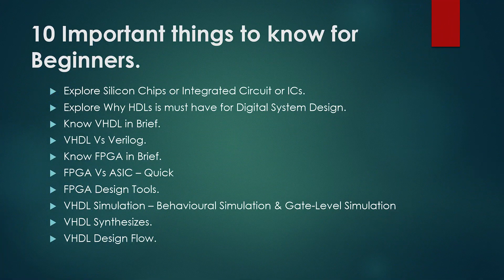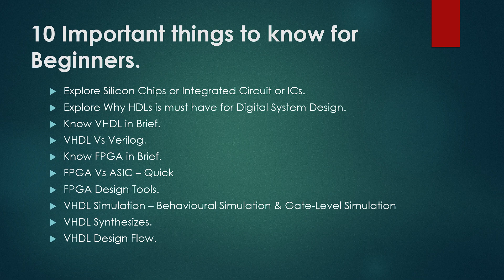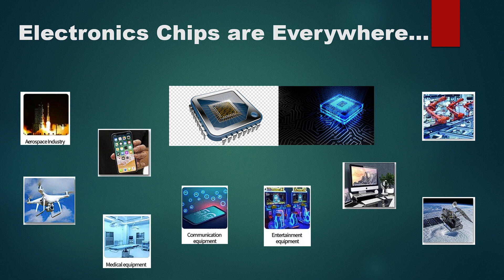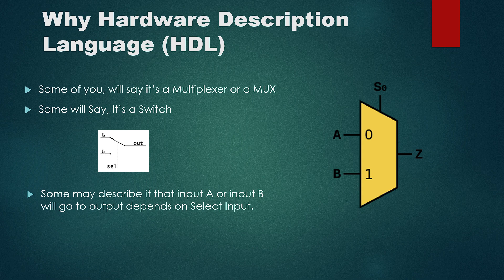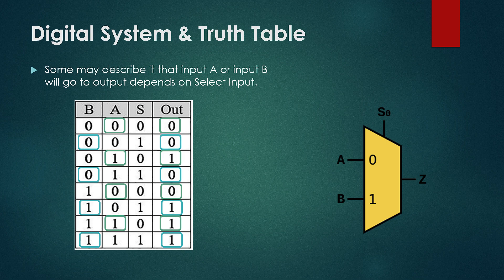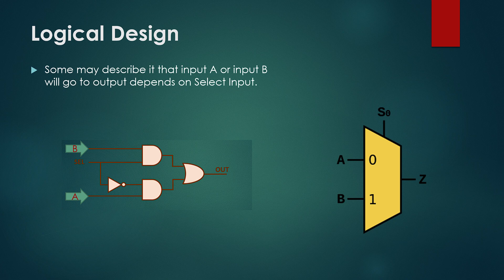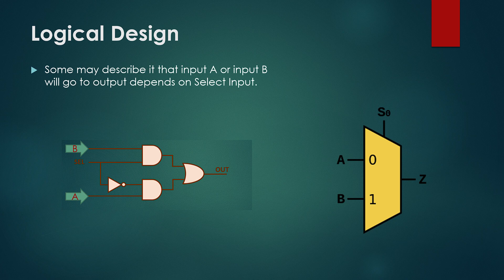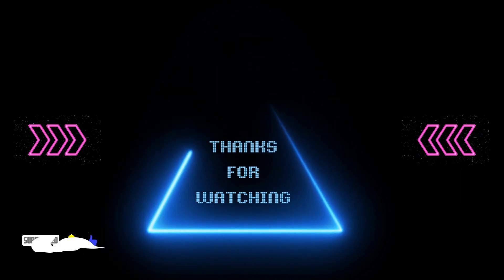VHDL Basics - Why You should Learn VHDL and Verilog HDL | Know the importance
What is VHDL?
VHDL, short for Very High-Speed Integrated Circuit Hardware Description Language, is a powerful and widely used language for designing digital circuits and systems. If you're interested in digital electronics or pursuing a career in hardware design, learning VHDL is essential.

Why Learn VHDL?
Understanding VHDL gives you the ability to design and simulate complex digital systems, ranging from simple logic gates to advanced processors. VHDL allows you to describe the behavior and structure of these circuits accurately, enabling efficient development and debugging. By learning VHDL, you gain the skills to create efficient and reliable hardware designs.

How to Learn VHDL?
Learning VHDL doesn't have to be intimidating! In this tutorial video, we will guide you through the basics of VHDL, explaining the syntax, data types, and essential concepts. We'll also provide practical examples and hands-on exercises to reinforce your understanding. Whether you're a beginner or have some experience with digital design, this video will help you grasp VHDL quickly.

Join Our VHDL Community
Connect with fellow VHDL enthusiasts and learners in our vibrant community. Share ideas, ask questions, and collaborate with others passionate about hardware design. Our community is a supportive and engaging space to expand your knowledge and stay updated with the latest VHDL developments.

Follow